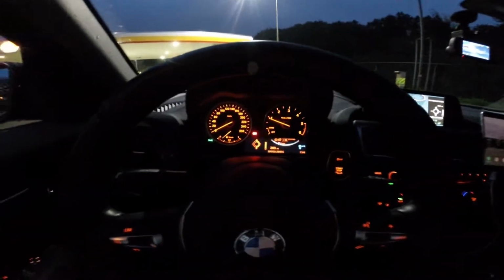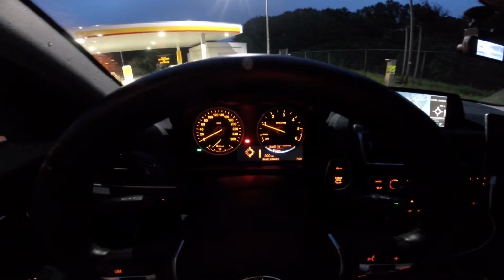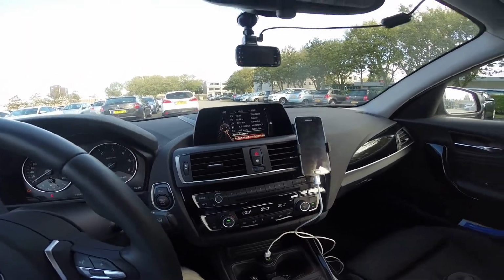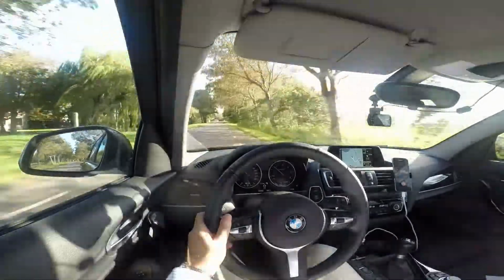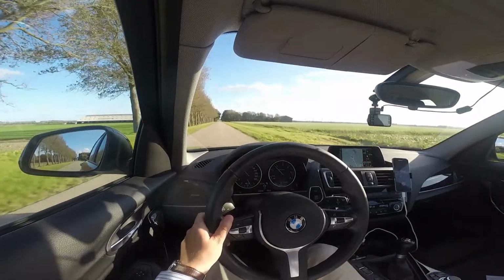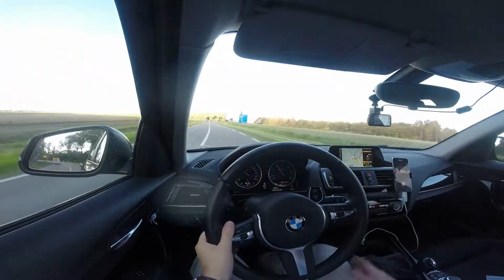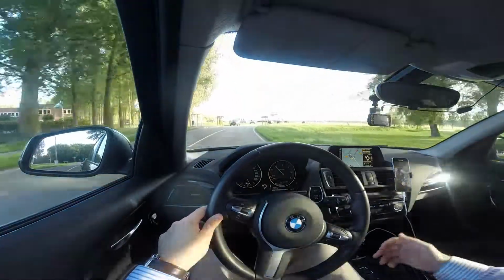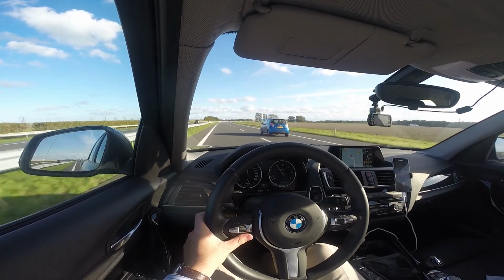Vlog: Cartalk BMW 116d EDE First Impressions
After 10 days, almost 18 hours and 1.300 kilometers of driving my BMW 116d LCI Efficient Dynamics Edition (MY2017 / F20), it is time to share my first impressions and thoughts on this car with you.

Received or paid services / products:
This video does not contain any paid services and products.